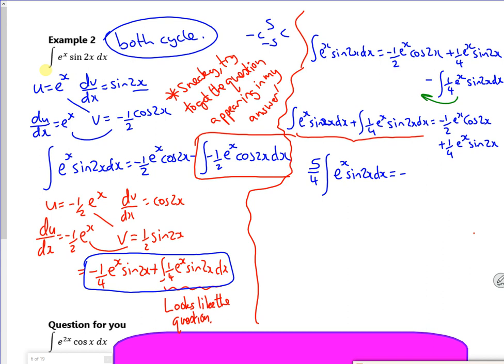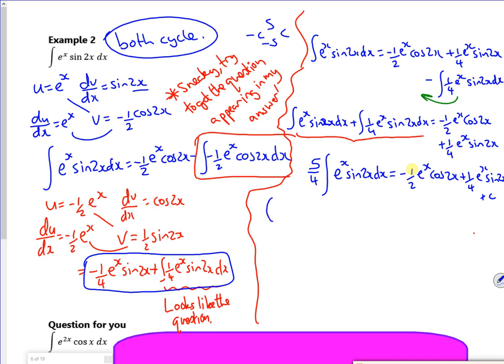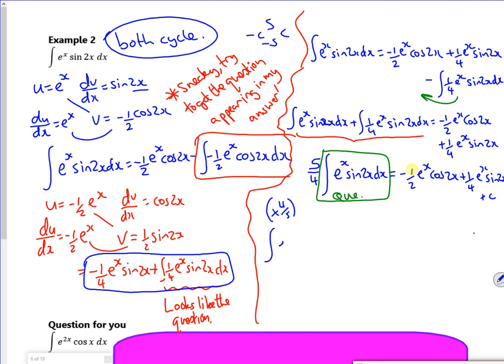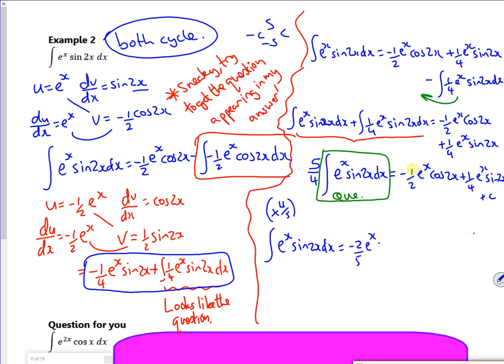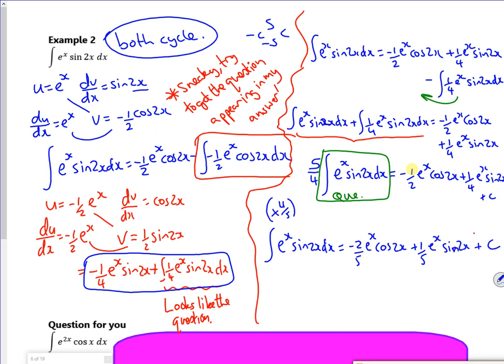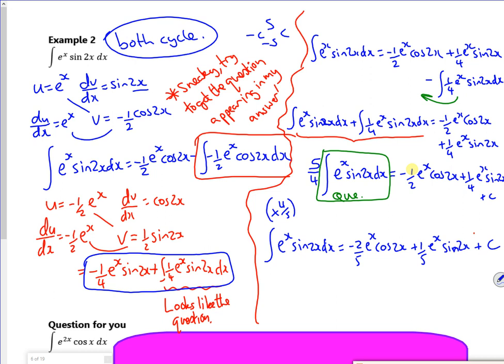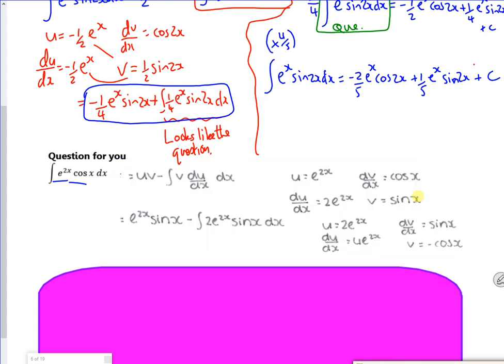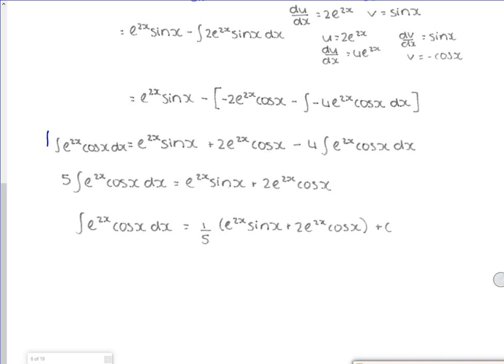A2 int2 p1 lesson2 vid2